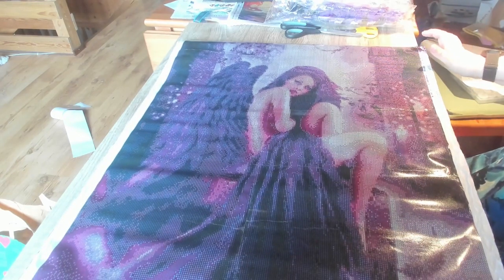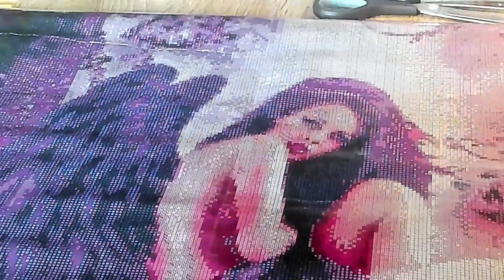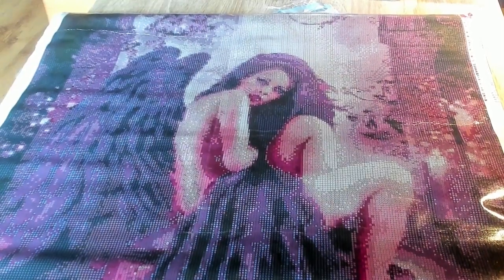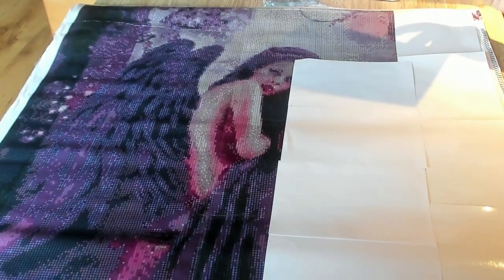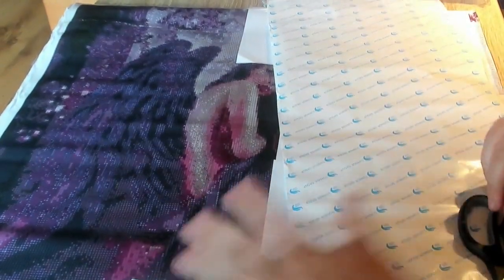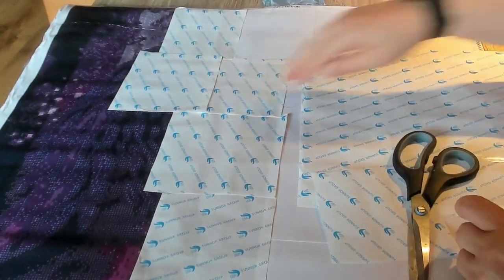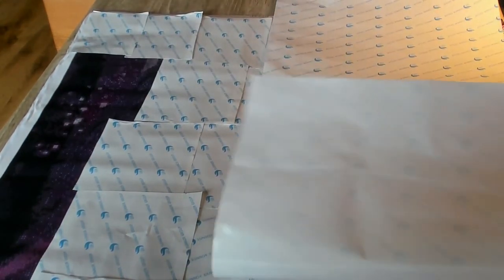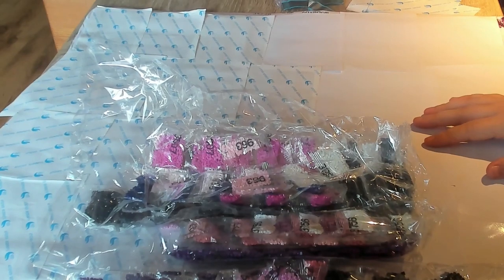break the silence unboxing the painting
here is a link to the event :)